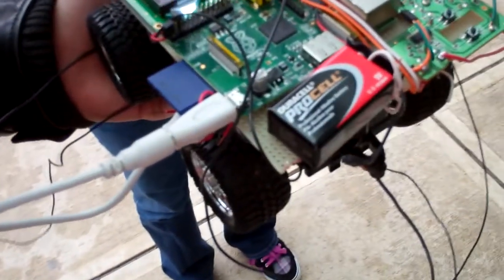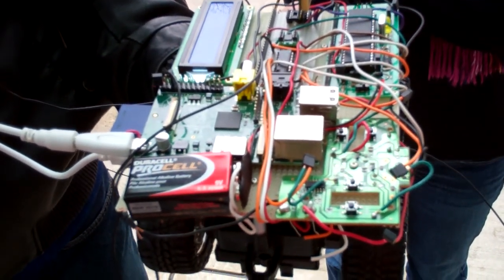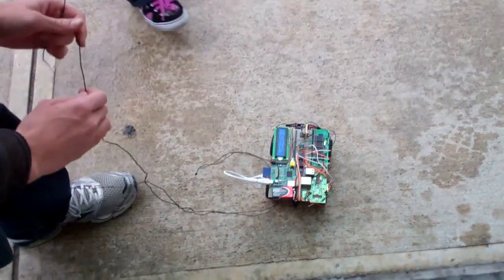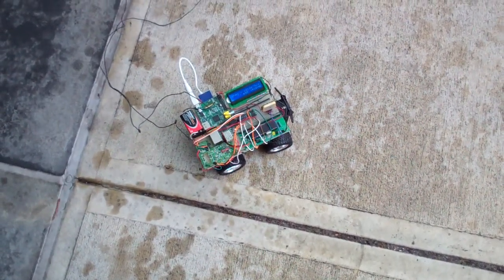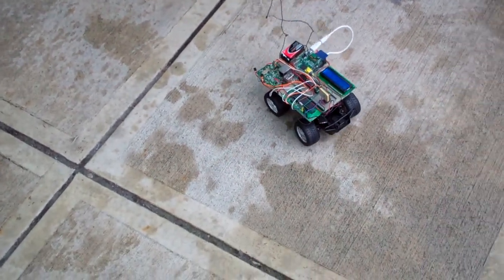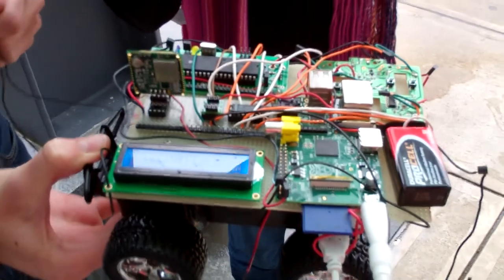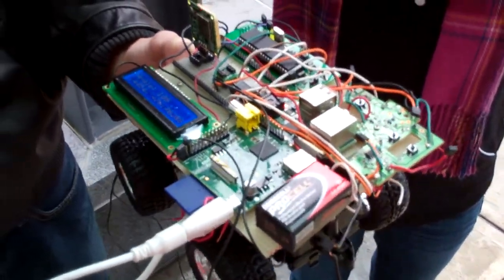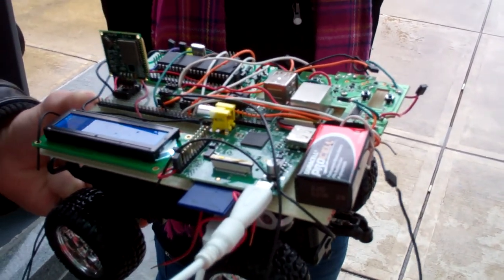GPS and compass guided car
For our final project, we built a self-driving car that takes in inputs for a final destination and drives itself from its initial location to the final destination. The idea for this final project requires an LCD to display the location that the car is already at and allows a user to input coordinates for where he or she would like the car to drive itself to. By using a GPS receiver, the car can track its initial location and use the compass to direct where it should go, constantly updating its GPS location. This idea was chosen because of an interest in GPS and because we both wanted to try something different from our usual lab assignments and something new outside our scope of knowledge.